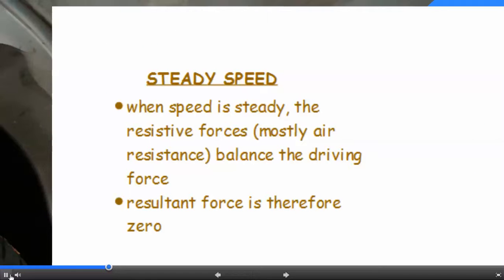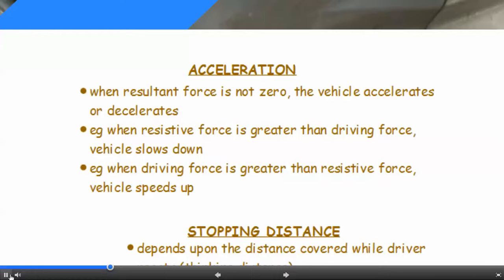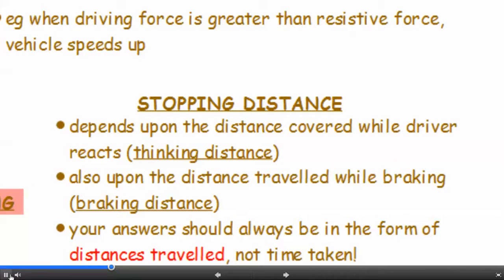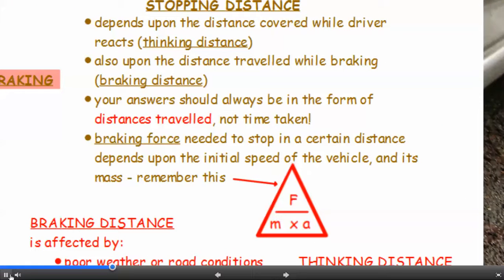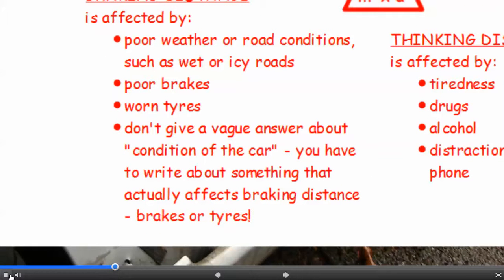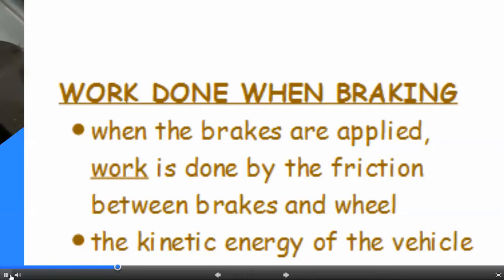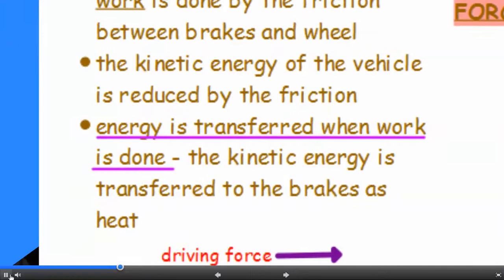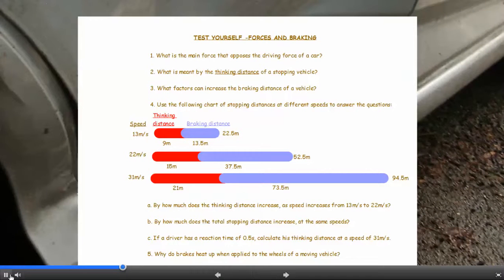Chapter 7 - Forces and Braking